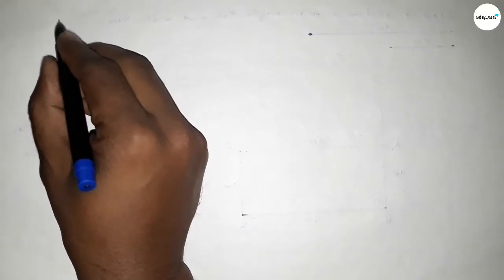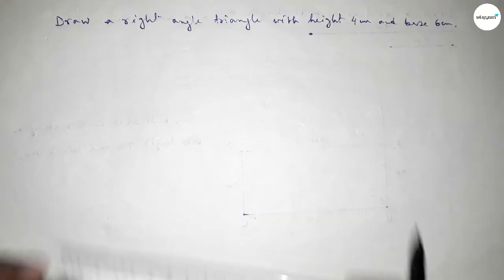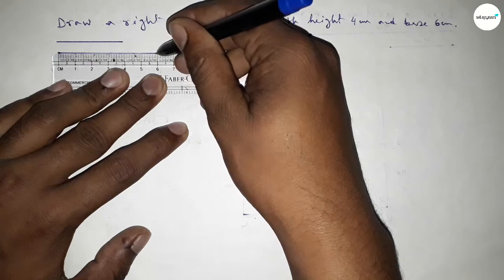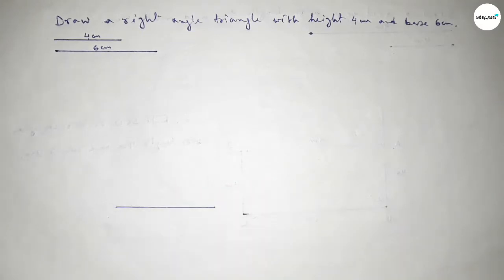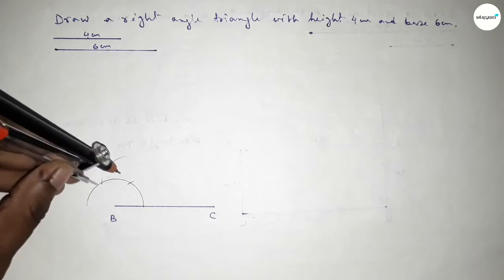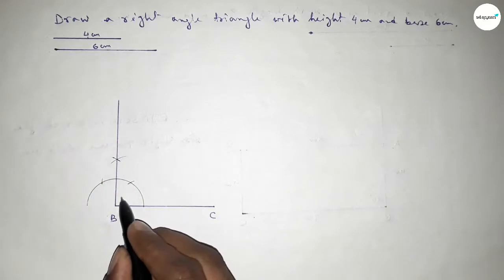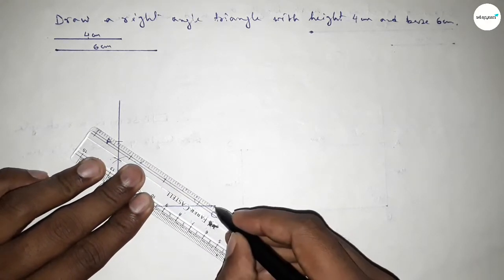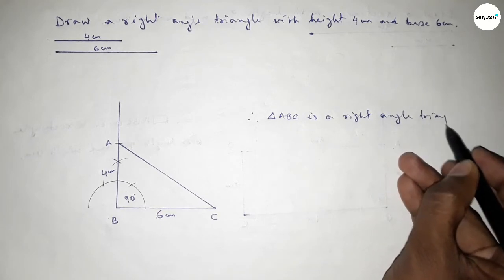How to draw a right angle triangle with height 4cm and base 6cm.shsirclasses.